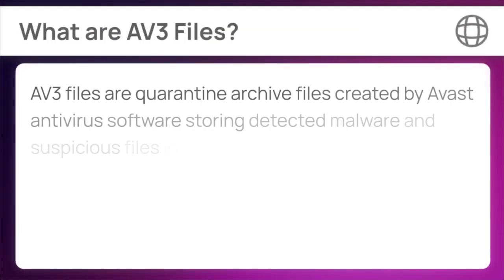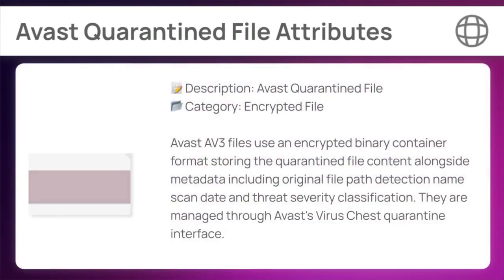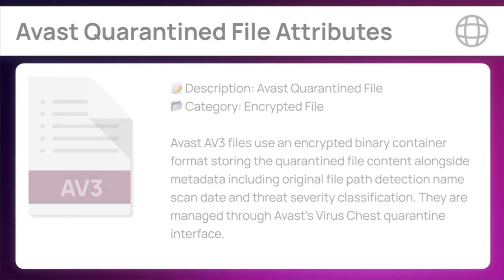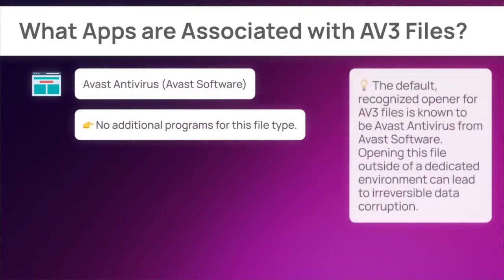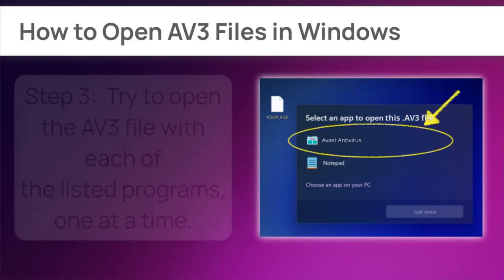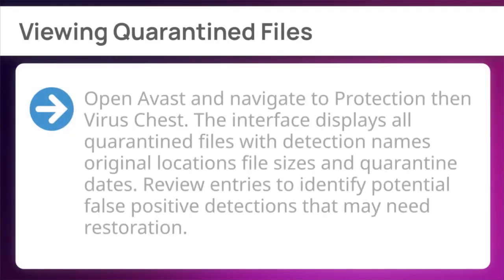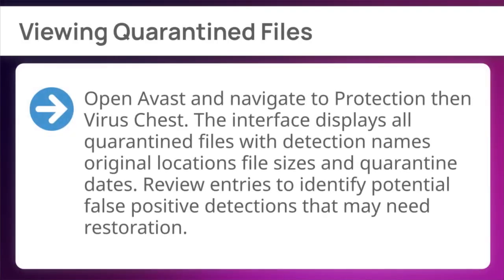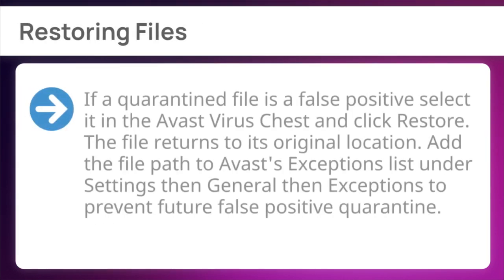How to Open AV3 Files (Avast)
Your Avast Quarantined File won’t open? Don’t worry! This tutorial explains how to open and troubleshoot any AV3 file in Windows, even if the system can’t identify the format.

AV3 files are quarantine archive files created by Avast antivirus software storing detected malware and suspicious files in an encrypted isolated format. They preserve potentially dangerous files for review while preventing execution protecting the system from infection.

Avast AV3 files use an encrypted binary container format storing the quarantined file content alongside metadata including original file path detection name scan date and threat severity classification. They are managed through Avast's Virus Chest quarantine interface.

▶ Today's Topic - AV3:

- Restoring Files
- Understand what the AV3 file does and why it exists
- Deleting Quarantined Files
- Fix common Windows errors that block AV3 files
- Repair broken or incorrect AV3 file associations
- Match the file with the right AV3 Windows software
- Understand the evolution of the AV3 file format
- Viewing Quarantined Files

▶ Open AV3 With These Apps:

Avast Antivirus (Avast Software)

🛠️ Troubleshooting Steps:

1️⃣ Viewing Quarantined Files

Open Avast and navigate to Protection then Virus Chest. The interface displays all quarantined files with detection names original locations file sizes and quarantine dates. Review entries to identify potential false positive detections that may need restoration.

2️⃣ Restoring Files

If a quarantined file is a false positive select it in the Avast Virus Chest and click Restore. The file returns to its original location. Add the file path to Avast's Exceptions list under Settings then General then Exceptions to prevent future false positive quarantine.

3️⃣ Deleting Quarantined Files

Select entries in Avast's Virus Chest and click Delete to permanently destroy quarantined malware. This frees disk space consumed by the encrypted quarantine archives. Regularly clean the Virus Chest to remove old quarantine entries that are no longer needed for analysis.

Timestamps:

00:00 - AV3 File Basics
00:28 - Decoding AV3 Files
00:45 - The Internal Structure of AV3 Files
01:02 - AV3 File Viewers
01:19 - Getting into AV3 Files
01:48 - Troubleshooting AV3
02:51 - Universal File Openers